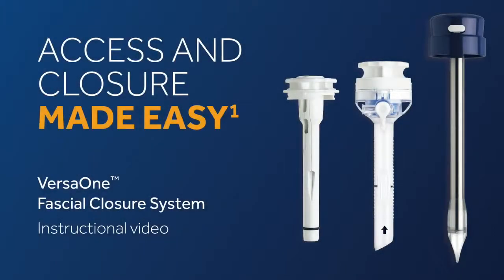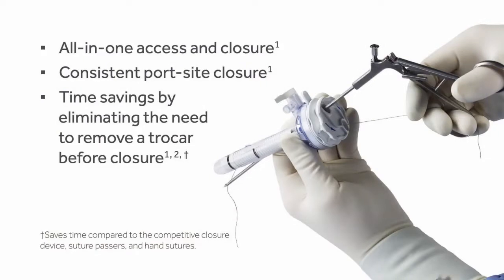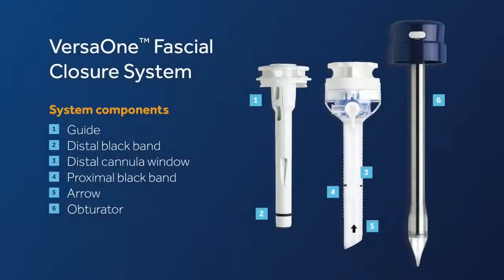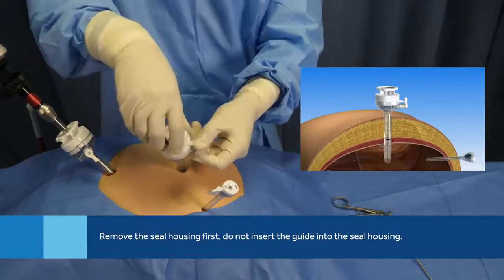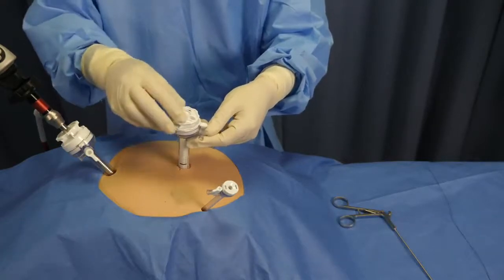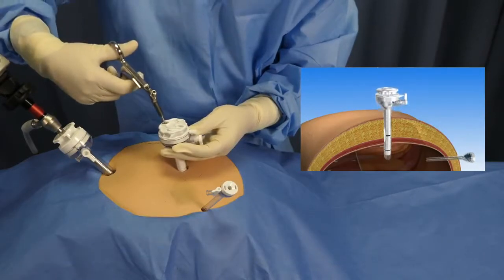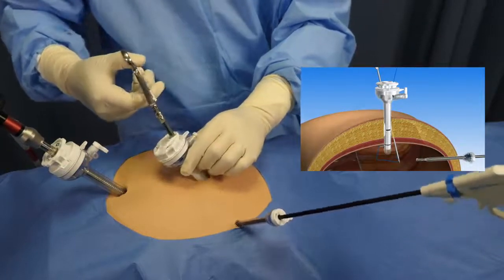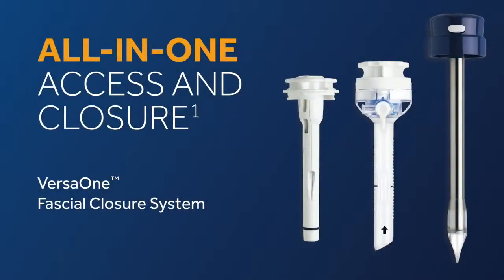VersaOne™ Fascial Closure In Service Video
Access and closure with a single device
The VersaOne™ fascial closure system brings consistent suture placement to laparoscopic closures.1 It also:

Eliminates the need to remove the trocar before closing
Makes reinsufflation unnecessary — pneumoperitoneum can be maintained throughout the procedure
Allows tissue layers to remain aligned

Key features
The cannula window and guide help facilitate closure of the fascia at 5 mm on either side of the cannula defect
The black visual indicators  aid  in  consistent suture placement
The needle tip and grasping features of the suture passer allow for subcutaneous insertion and grasping of the suture
The low-profile ergonomic obturator is available in an optical or bladed tip